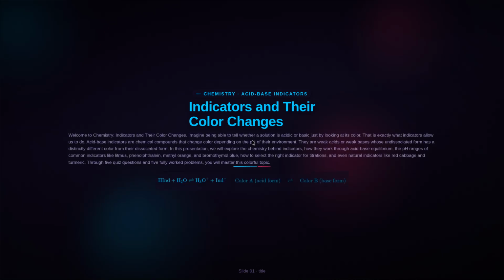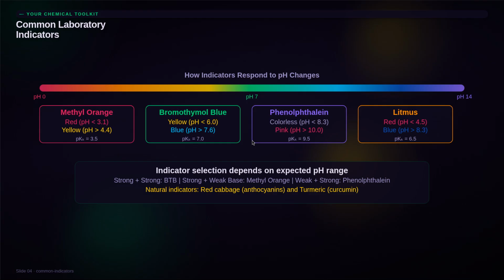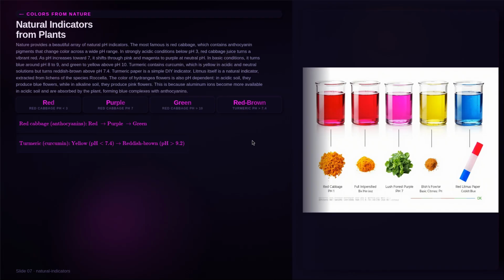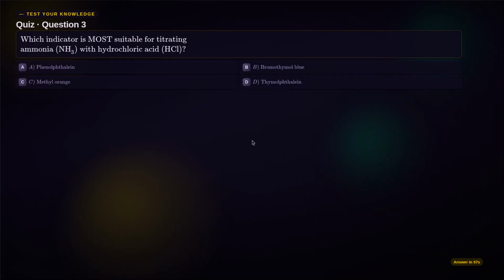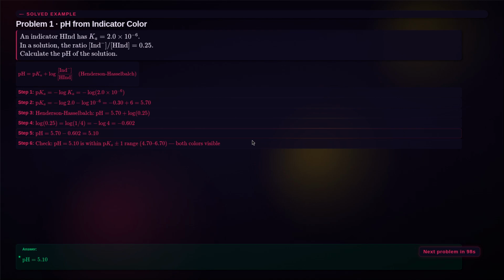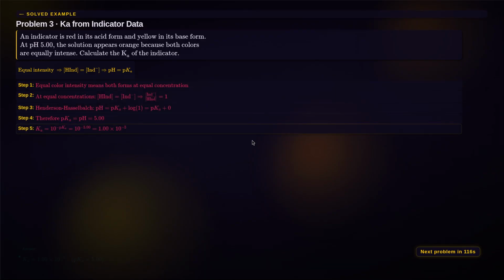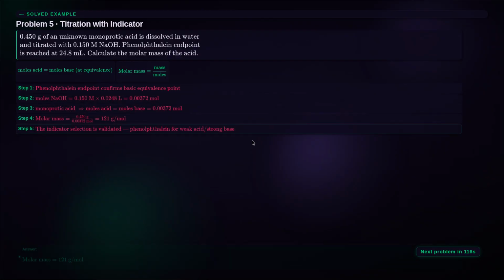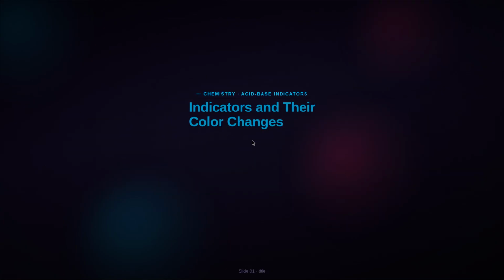Chemistry: Indicators and Their Color Changes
In this video lesson we explore acid-base indicators and their color changes – a fundamental topic in analytical chemistry that connects equilibrium, pH, and visual detection in titrations and everyday applications. We begin by defining indicators as weak acids or bases that exhibit different colors in their protonated and deprotonated forms, and we explain how the equilibrium between these two forms is governed by the pH of the solution. We introduce the concept of the indicator dissociation constant (Ka) and the relationship between pH and the ratio of the two colored forms, leading to the Henderson-Hasselbalch type expression for indicators. We then discuss the pH range over which an indicator changes color, typically spanning about two pH units around its pKa value, and explain how to select the appropriate indicator for a given acid-base titration based on the equivalence point pH. The lesson also covers common indicators such as litmus, phenolphthalein, methyl orange, bromothymol blue, and universal indicator, describing their color changes and practical applications. We discuss the theory of indicator action in detail, including the effect of solvent, temperature, and ionic strength on indicator behavior, and we address common sources of error such as indicator concentration and the presence of interfering substances. Additionally, we explore the use of indicators in non-aqueous titrations, pH test strips, and colorimetric pH measurements. This session is suitable for high school, AP Chemistry, A-Levels, and university general and analytical chemistry courses.

Throughout the video we work through 5 checkpoint tests that reinforce the core concepts covered in the lesson – from predicting indicator color at a given pH to selecting the correct indicator for a specific titration and interpreting color transition ranges. Each test is followed by a clear explanation so you can check your understanding as you go. In addition, we solve 5 practical problems step by step, covering a variety of scenarios including calculating the pH at which an indicator changes color based on its Ka, selecting the most suitable indicator for a strong acid-strong base titration versus a weak acid-strong base titration, predicting the observed color of a mixture of indicators at a given pH, determining the concentration of an unknown acid using indicator color changes, and analyzing the effect of temperature on indicator equilibrium and color transition. We show every stage of the reasoning, including how to apply the indicator equilibrium expression, how to interpret color transition ranges, how to use titration curves to select indicators, and how to troubleshoot indicator-related errors in practical laboratory work. By the end of this session, you will have a solid understanding of indicators and their color changes and be fully prepared for exams, laboratory practicals, and problem sets on this essential analytical topic.